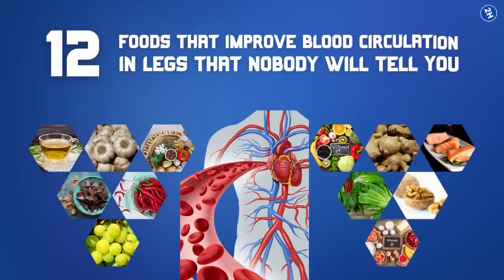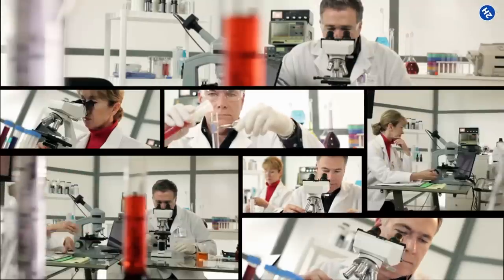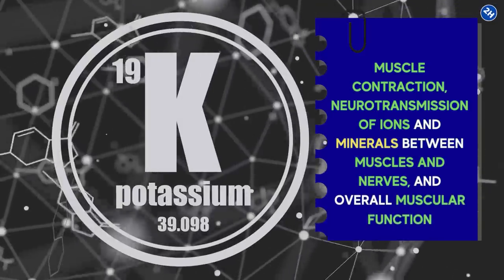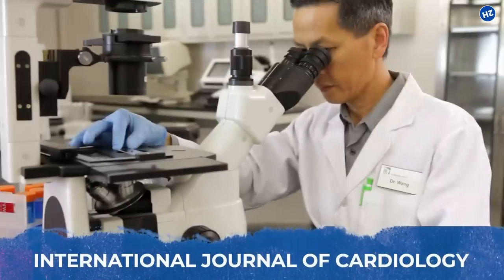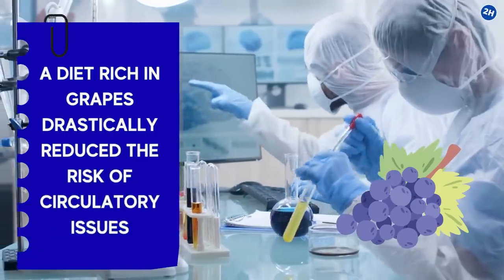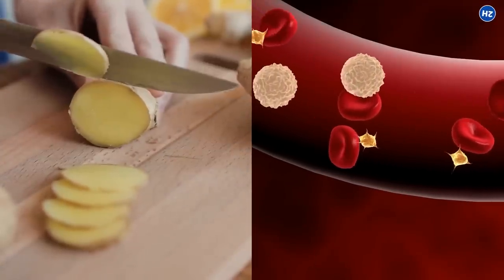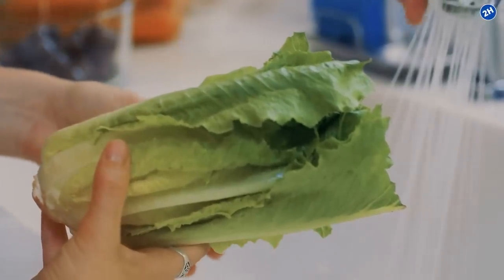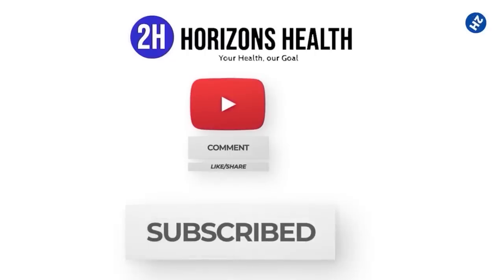12 Foods That Improve Blood Circulation In Legs That Nobody Will Tell You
What are the foods that improve blow flow in the legs? Discover the 12 healthiest foods that improve blood circulation in legs that nobody will tell you.

✅ Black and Green Tea
A cup or two of black and green tea helps to reduce the risk of cardiovascular diseases because of their blood-pressure-lowering effects. Tea is a rich source of catechins, a type of polyphenol that exerts vascular protective characteristics.

✅ Garlic
L-arginine is an amino acid that is crucial for nitric oxide formation to help blood vessels relax. Research suggests that taking L-arginine by mouth or intravenously, or even taking garlic tablets for up to 7 weeks, increases blood flow in people with leg pain, associated with poor blood flow (peripheral arterial disease).

✅ Potassium-Rich Foods
Potassium is necessary for muscle contraction, neurotransmission of ions and minerals between muscles and nerves, and overall muscular function. Since muscles are throughout your body, a diet low in potassium can contribute to pain or tingling.

✅ Cacao and Dark Chocolate
Dark chocolate is packed with the antioxidants polyphenols and includes a fraction of catechins, which boost blood flow to the legs by affecting biochemicals that prompt arteries to widen.

✅ Cayenne Pepper
These skinny peppers with a cherry red hue can do a lot more than add flavor to your meals. It is a natural blood thinner that is great for Deep Venous Thrombosis (DVT) cases.

✅ Grapes
Deep purple grapes are also full of polyphenols which are potent antioxidants. They modulate LDL, the “bad” cholesterol, preventing clotting in blood vessels.

✅ Vitamin C
Fatigue, leg cramping, and pain can lead to blood vessel abnormalities in the legs; Vitamin C has excellent effects on blood vessels through its powerful' anti-inflammatory and antioxidant properties.

✅ Ginger
Ginger not only gives flavors to your meal but can also provide you with numerous health benefits. It lowers the blood pressure and helps to soothe and relax the muscles surrounding the blood vessels.

✅ Fish
Fish is renowned for its benefit to the vascular system. It contains healthy fatty acids in vast amounts, omega-3 being the prime one. It shows antioxidant effects by preventing oxidative damage to the blood vessels and heart.

✅ Green Leafy Vegetables
Leafy greens vegetables like spinach and kale are rich in nitrates. Your body converts it to nitric oxide, a potent vasodilator. Consuming nitrate-rich foods helps to improve circulation by dilating blood vessels, allowing a steady blood flow.

✅ Nuts and Walnuts
Eating nuts, particularly walnuts, benefits both your heart and blood vessels. The crinkly-skinned nuts are rich in alpha-linolenic acid, a type of omega-3 fatty acid that helps smooth blood flow.

✅ Vitamin D Sources
Vitamin D supports the vascular system by keeping arteries healthy and; maintaining a smooth blood flow. It has anti-inflammatory effects, which prevent blood vessels and the heart from oxidative damage caused by metabolic processes and environmental pollutants.

⏰TIMESTAMPS:
0:00 Intro

12 Foods that improve blood circulation in legs that nobody will tell you